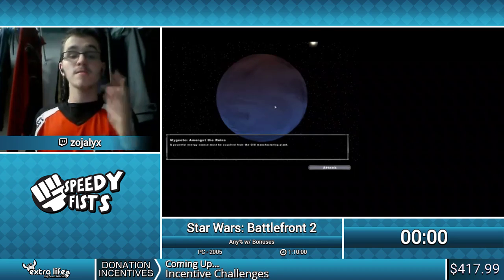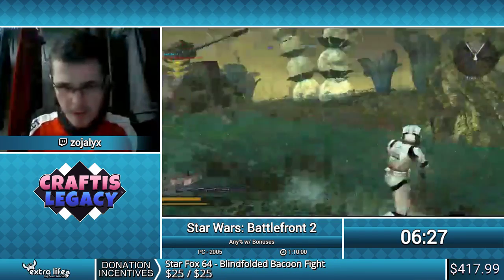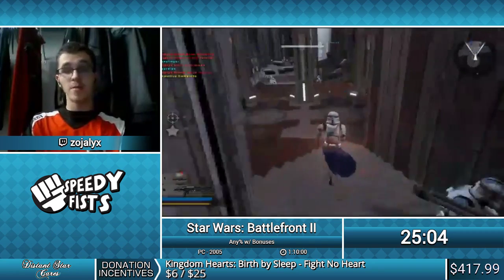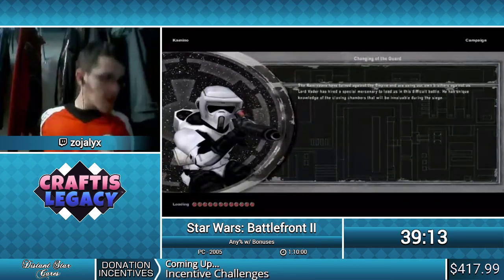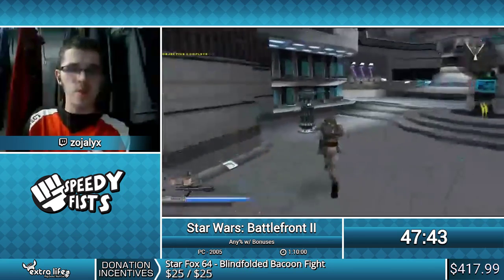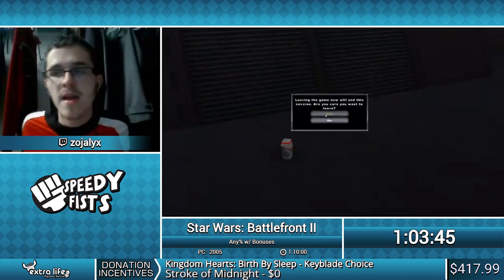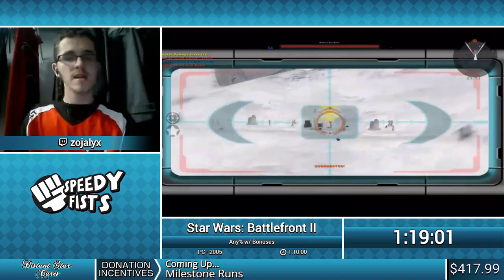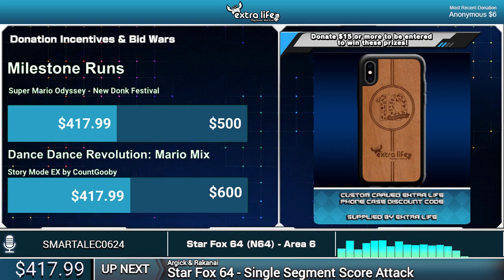Star Wars: Battlefront 2 - Any% with Bonuses by Zojalyx | DSC2018EL